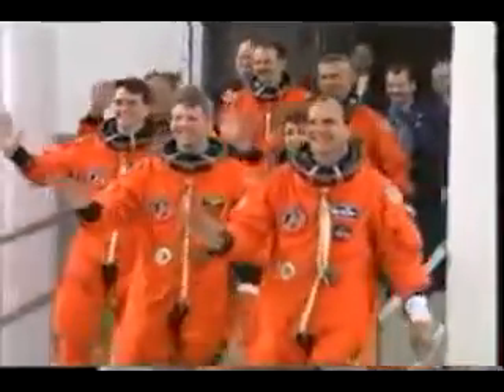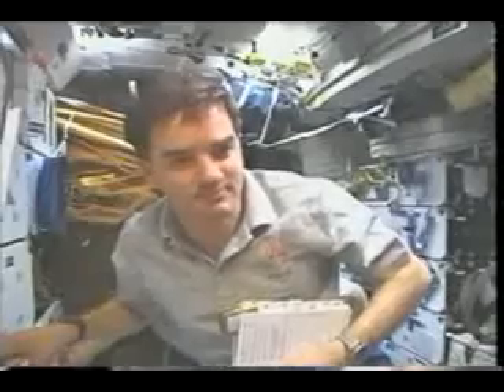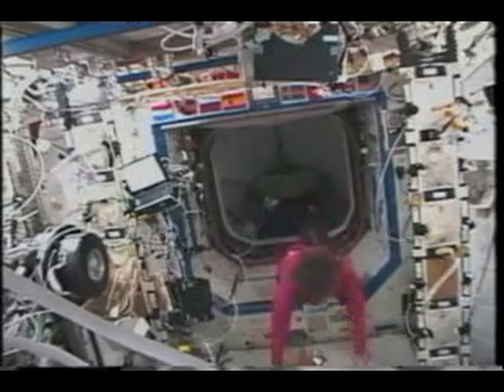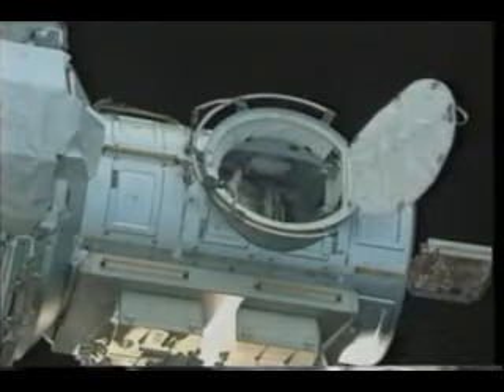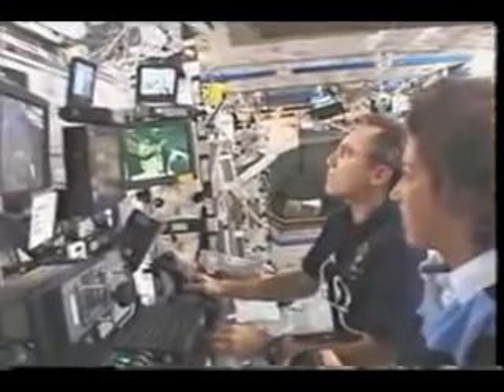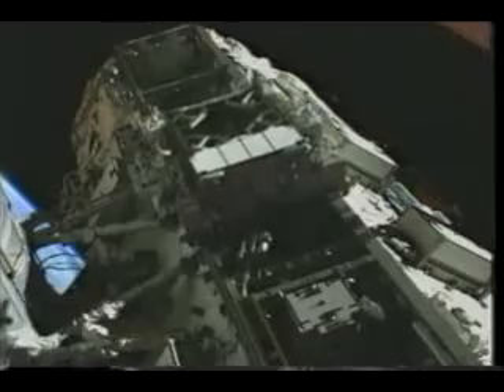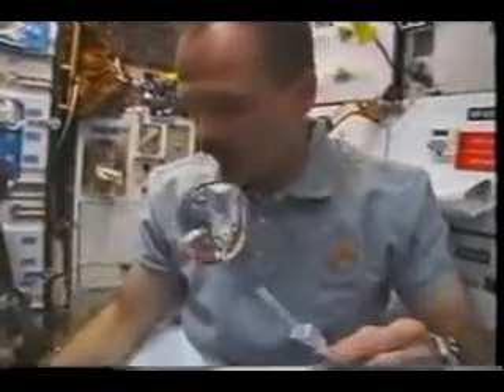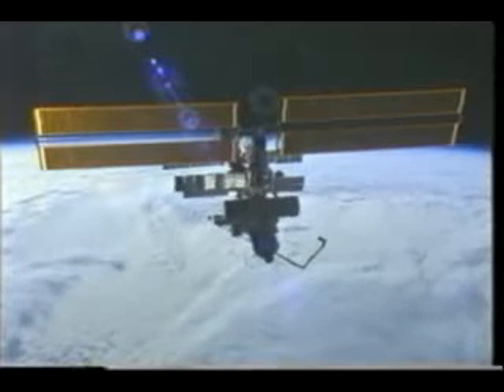2002: Space Shuttle Flight 109 (STS-110) Atlantis (NASA)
Launch: April 8, 2002.

Crew: Michael J. Bloomfield, Stephen N. Frick, Jerry L. Ross, Steven L. Smith, Ellen Ochoa, Lee M.E. Morin, Rex J. Walheim.

Mission: ISS assembly; 4 EVAs